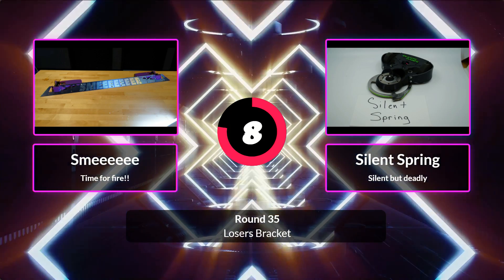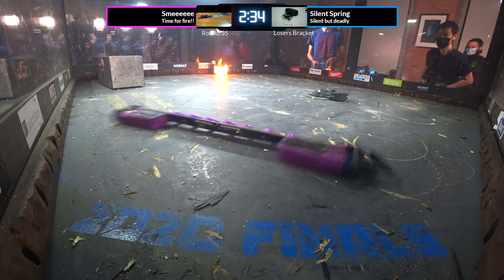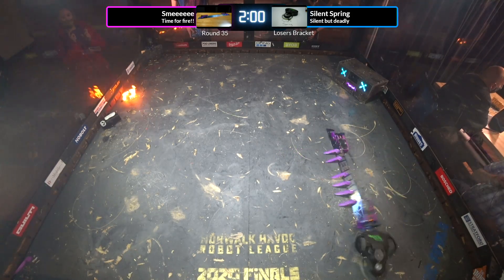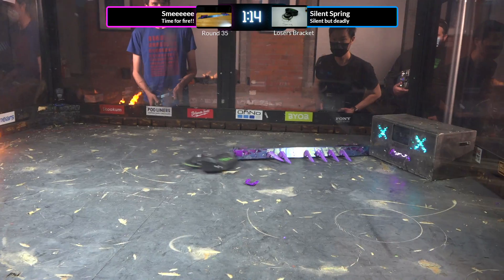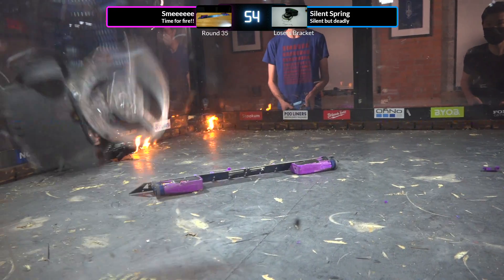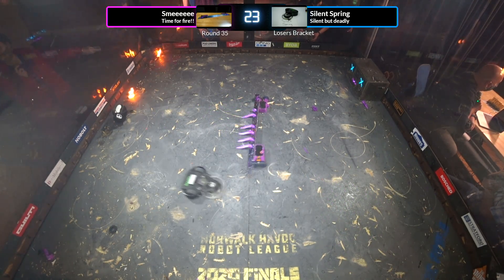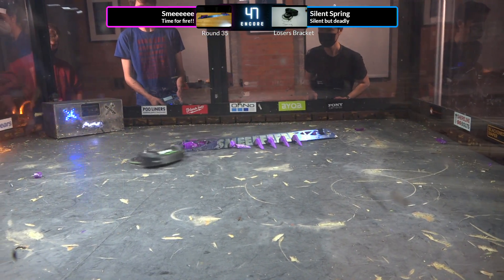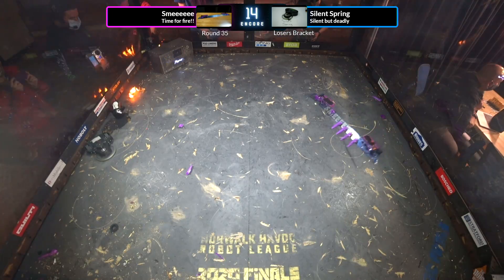NHRL 2020 Finals - Smeeeee vs Silent Spring